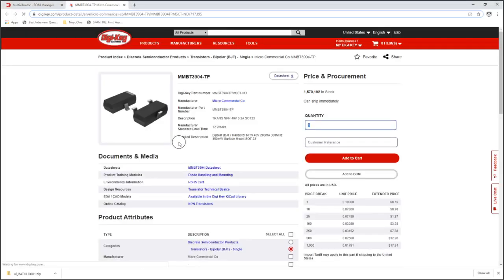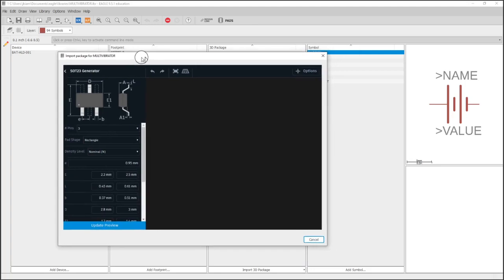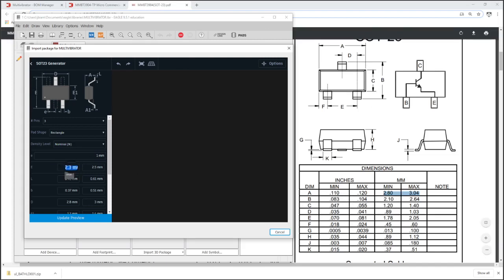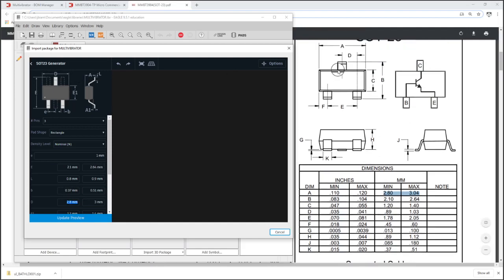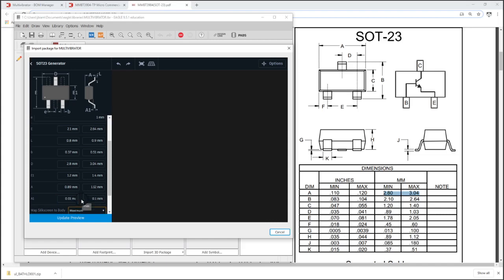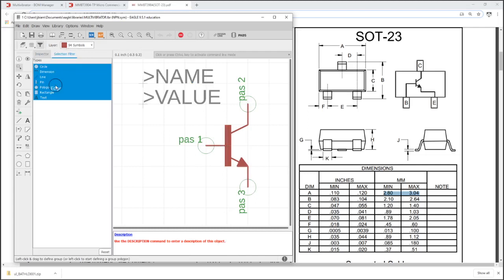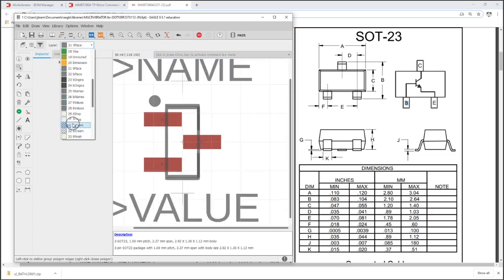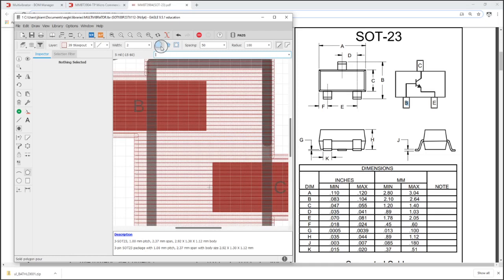Ep6 - Eagle CAD Tutorial - Package Generator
In this video, we will create a footprint using Eagle CAD package generator.